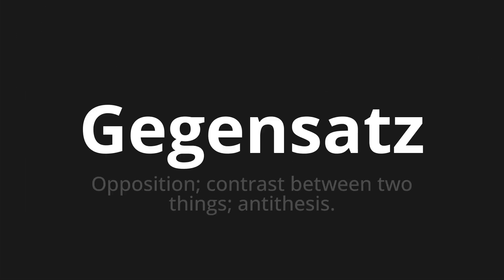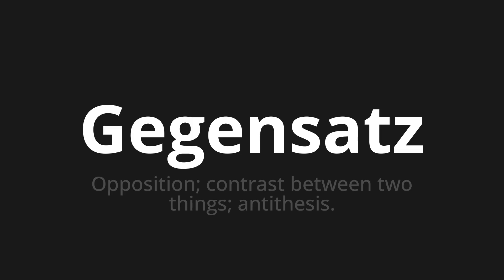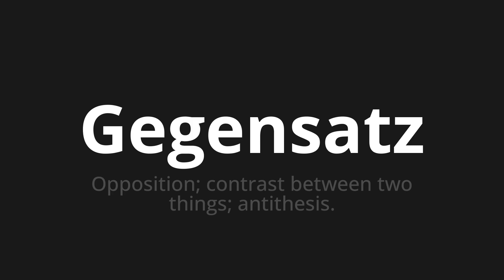How to pronounce Gegensatz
Master the Pronunciation of 'Gegensatz which means contrast' - which means : Opposition;Contrast between Two Things;Antithesis. 📝 with @PronunciationGerman 🎓🗣️ - [Your Guide to German]

Learn to pronounce 'Gegensatz' perfectly in German with our easy and engaging tutorial by @PronunciationGerman! 📖📽️ In this comprehensive video, we provide you with native speaker examples 🗣️👂 and phonetic breakdowns 🎵 to ensure you get the pronunciation just right.

How to say contrast in German